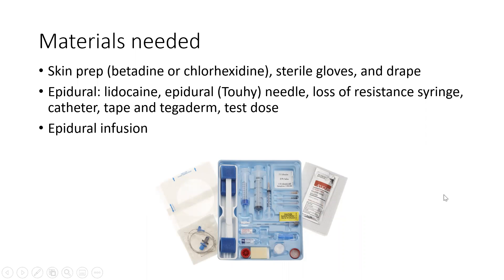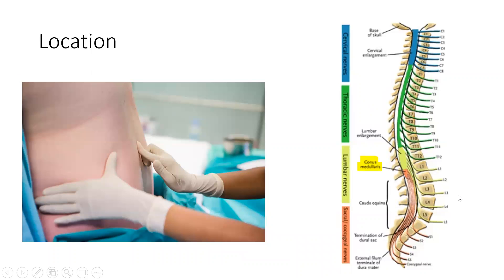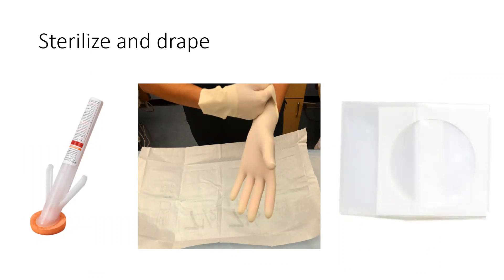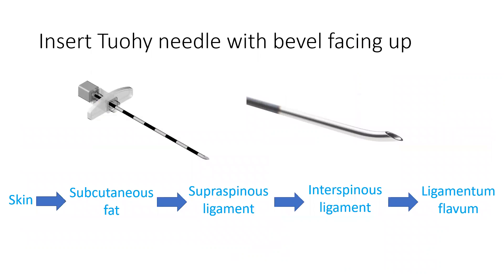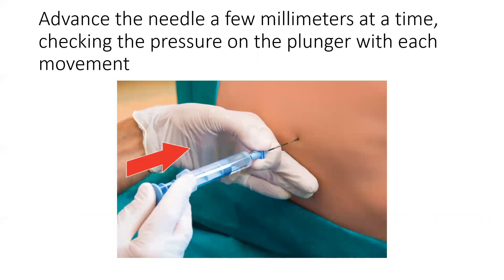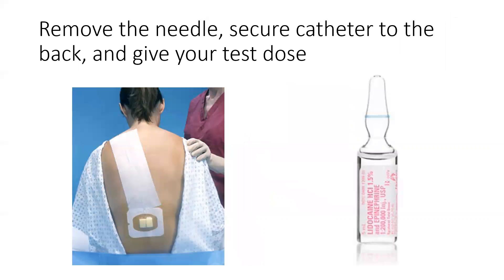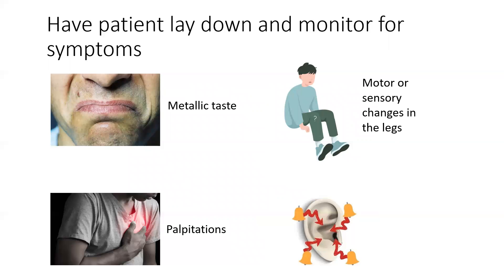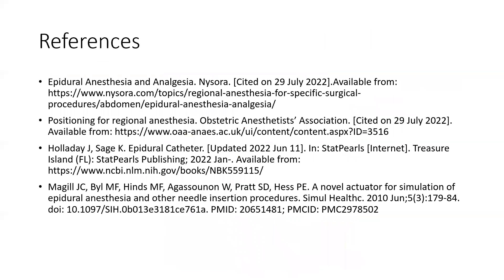How To Place a Lumbar Epidural by Stephanie Boldt, MD Candidate Class of 2023